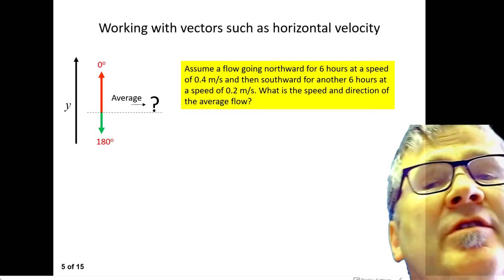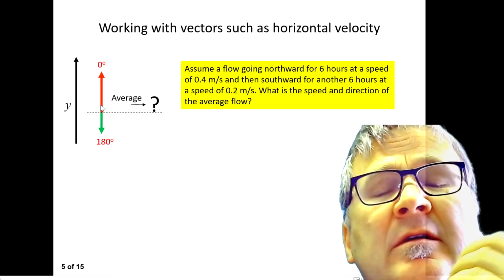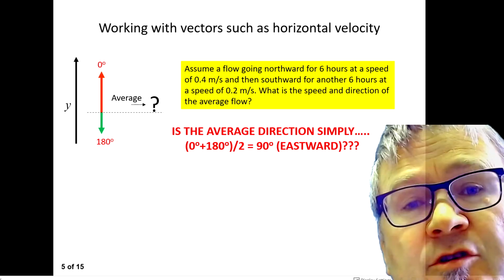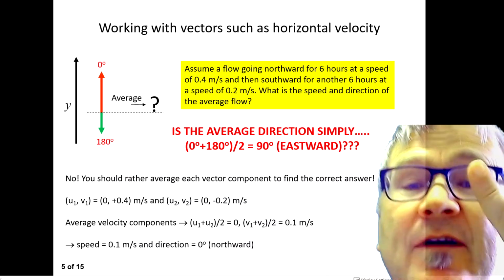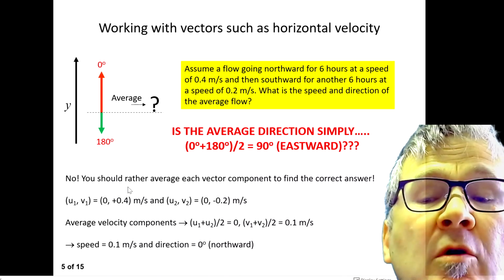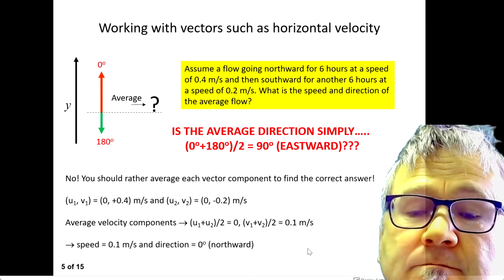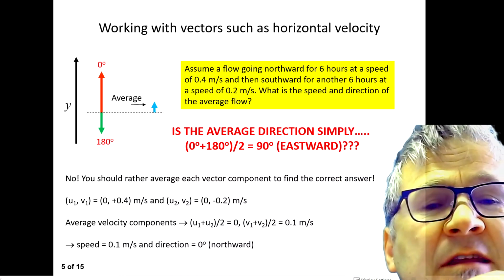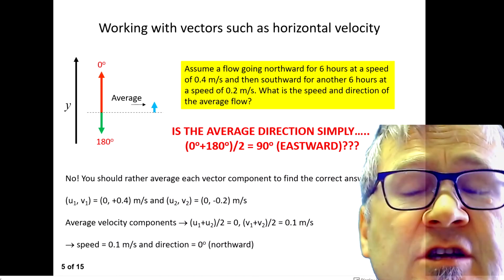Tutorial 2 Slide 5